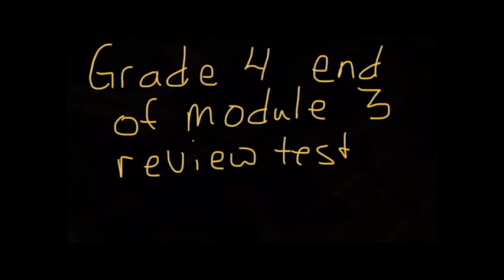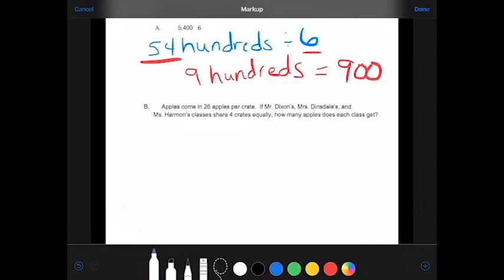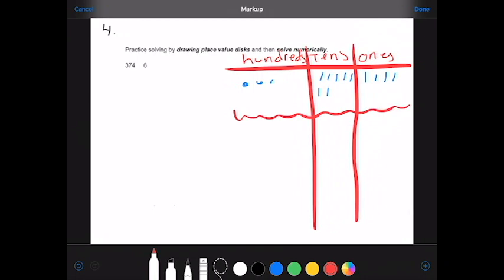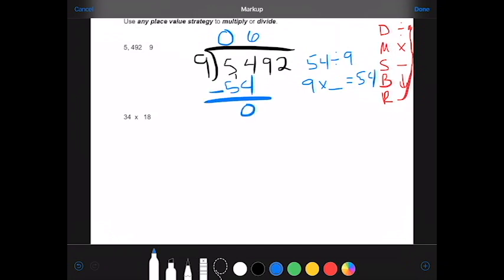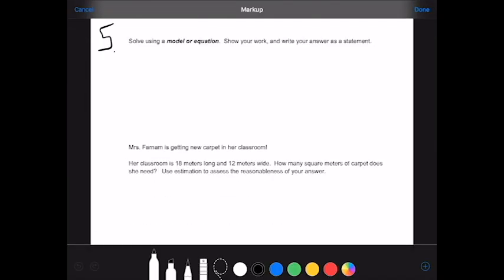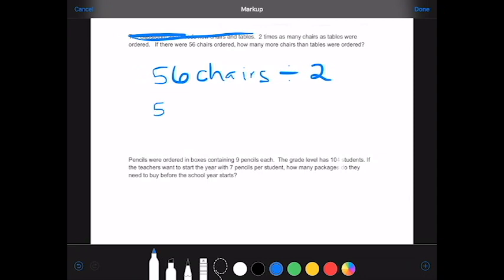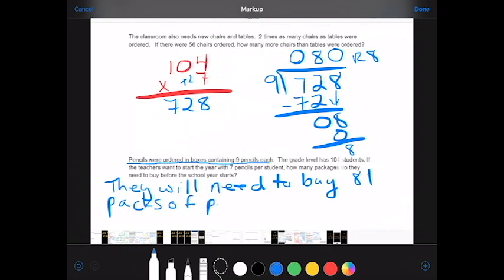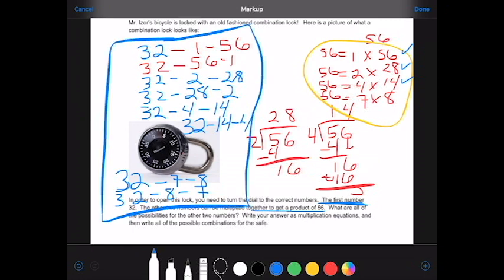Grade 4 end of mod 3 review test